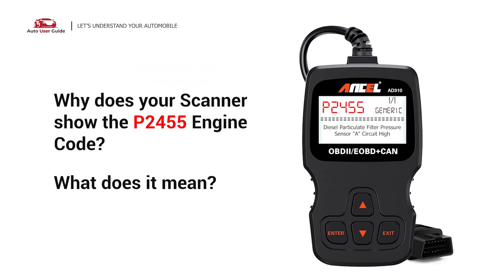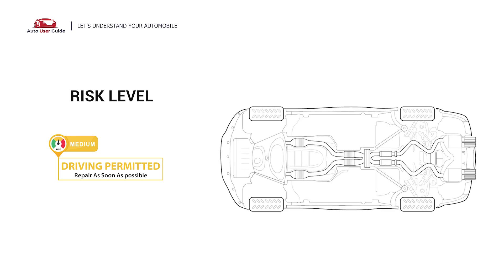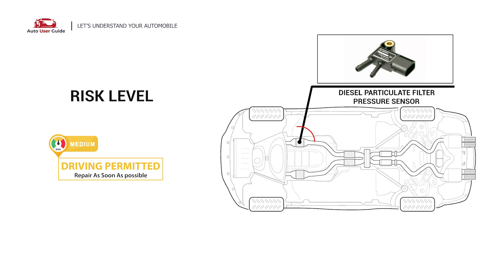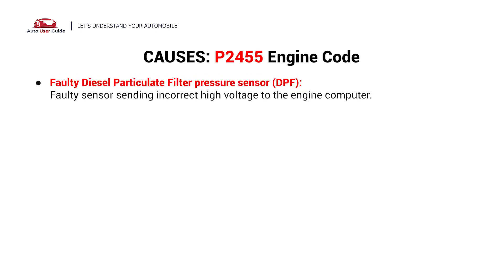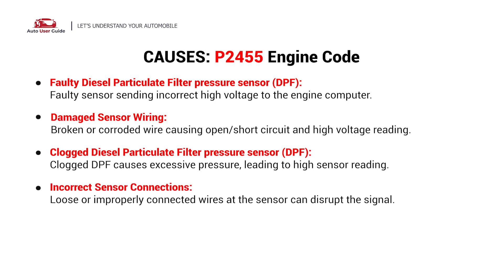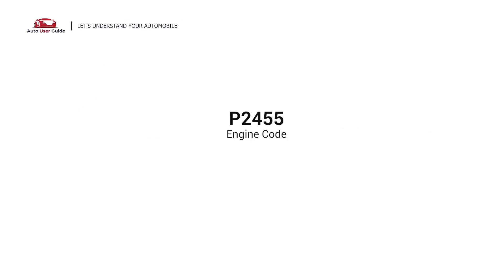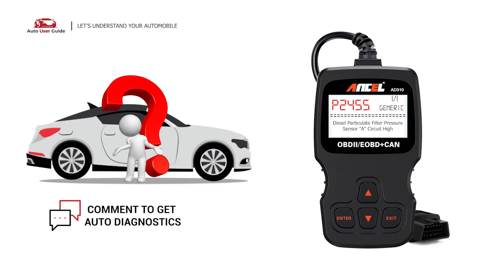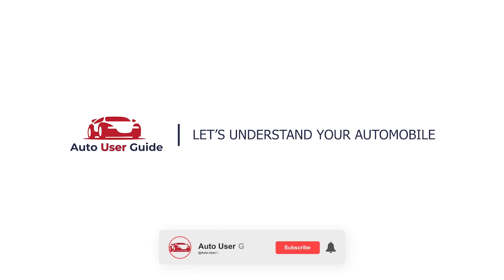What is P2455 : Engine Error Code Causes Explained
The P2455 engine error code stands for "Diesel Particulate Filter (DPF) Pressure Sensor 'A' Circuit High". This means the DPF pressure sensor is detecting an abnormally high voltage or pressure reading, which can impact the exhaust aftertreatment system and overall engine performance.

🛠 Topics Covered:
✅ What P2455 means & why it appears 🔍
✅ Common causes, including a faulty DPF pressure sensor, clogged DPF, damaged wiring, or a failing ECU ⚡
✅ Symptoms, such as check engine light activation, poor acceleration, excessive exhaust smoke, and limp mode activation 🚗
✅ How to diagnose and fix P2455 (sensor testing, wiring inspection, and potential DPF cleaning or replacement) 🛠️

Ignoring P2455 can lead to engine inefficiency, higher emissions, and potential performance restrictions. 🚘💡